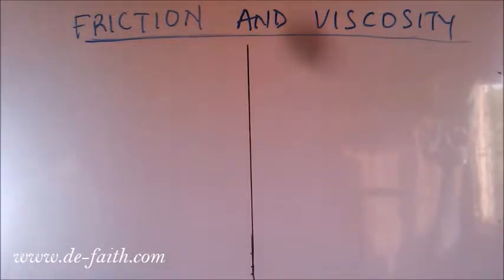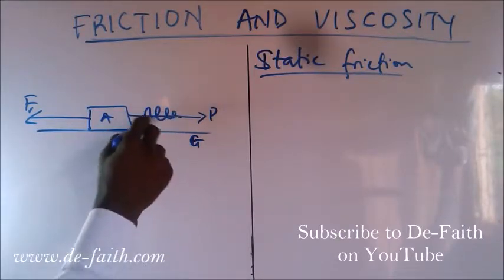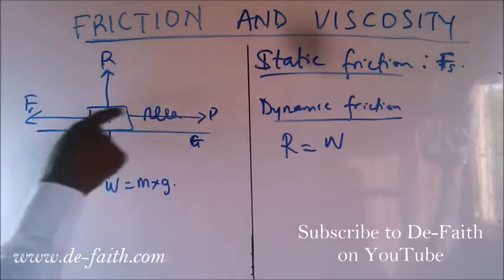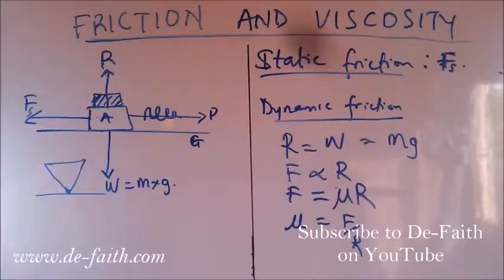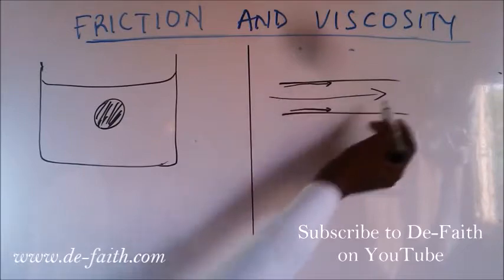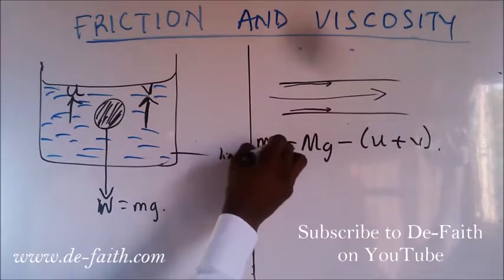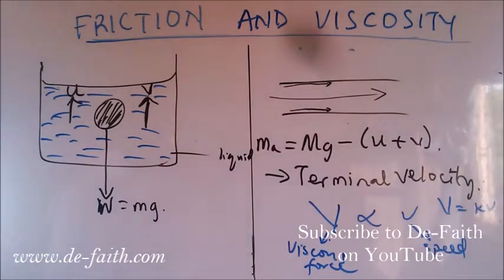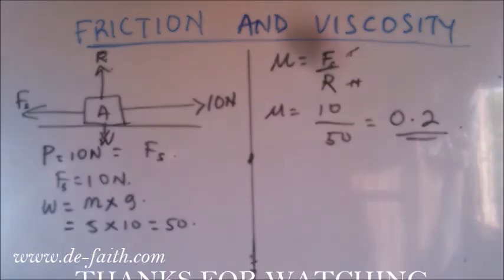Physics Friction and Viscosity Episode One of Four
This Video was released to help students in calculations relating to friction and viscosity.